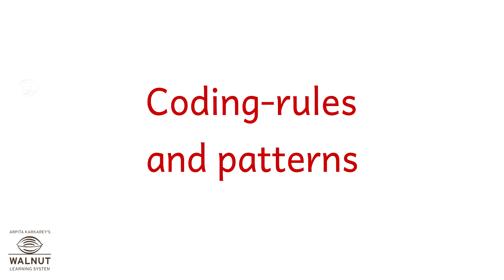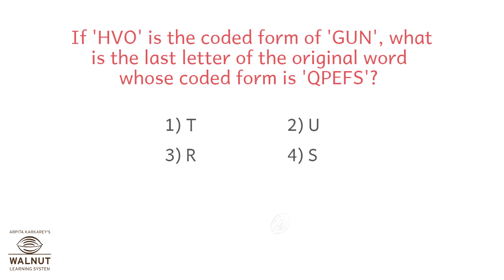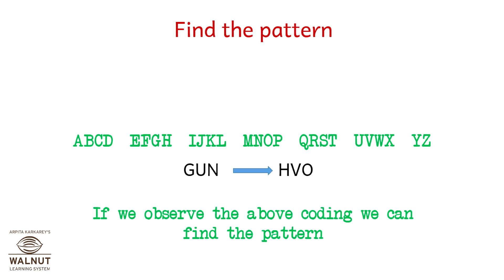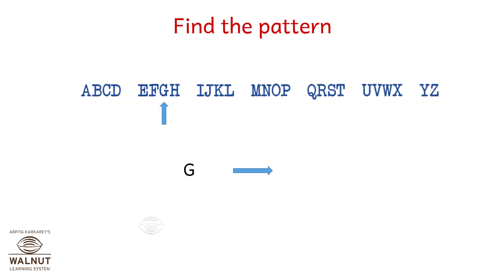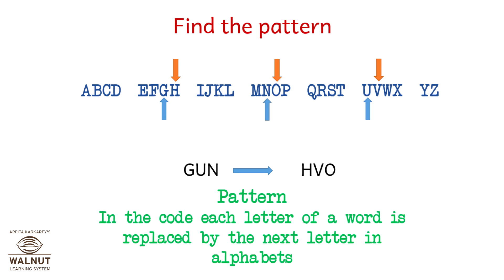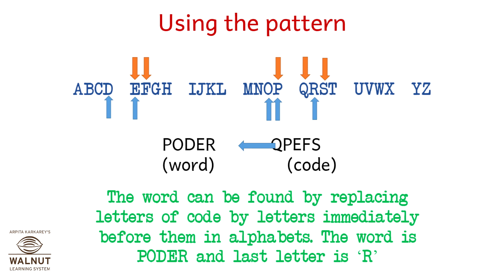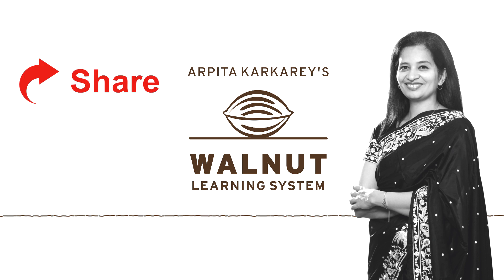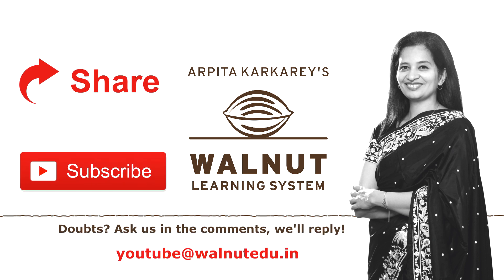5 Scholarship - Intelligence - Coding - Rules and patterns